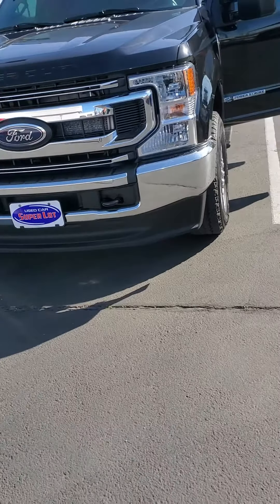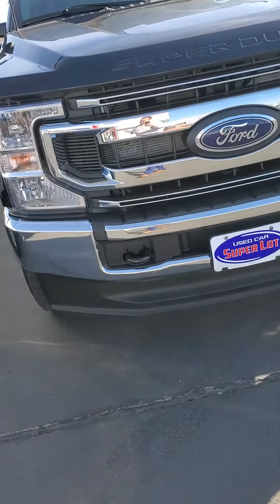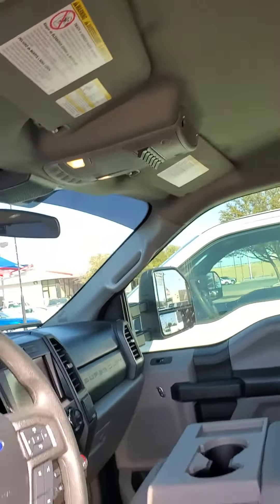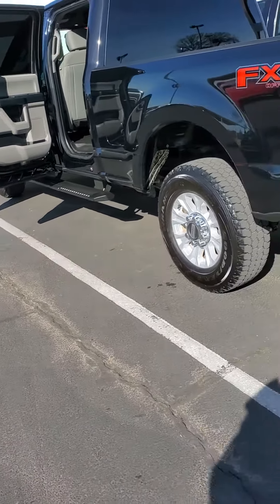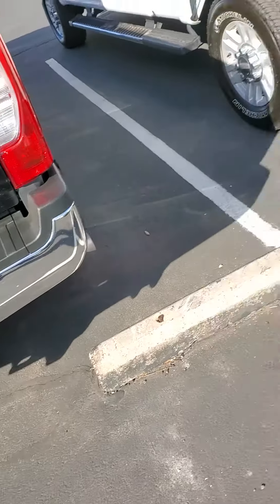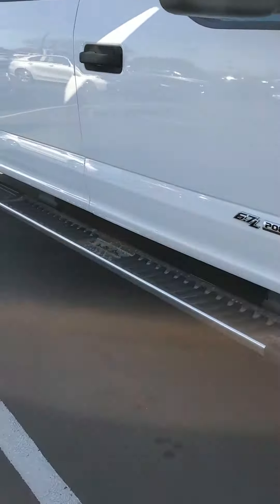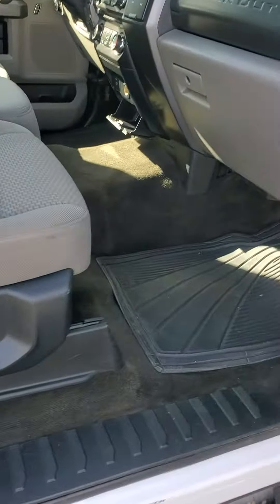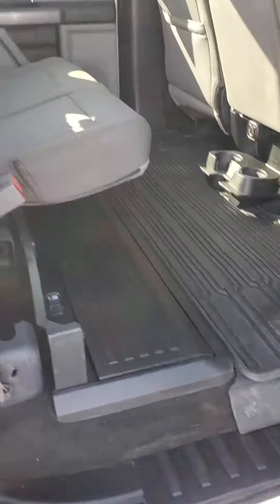February 11, 2022